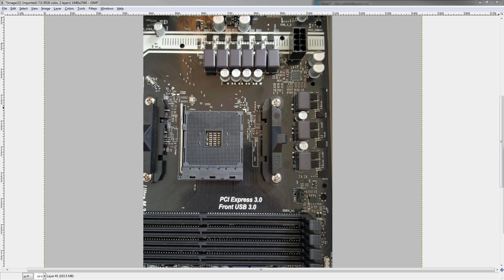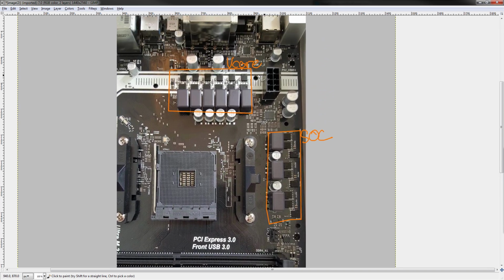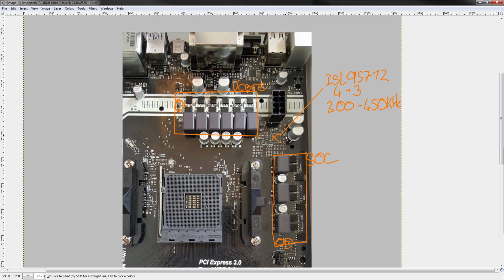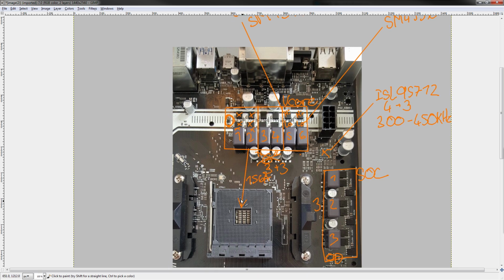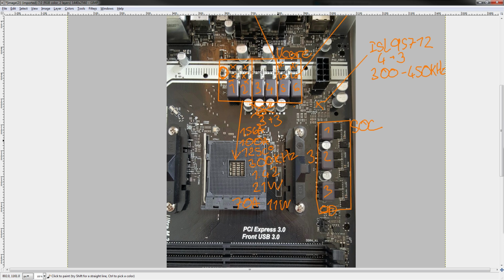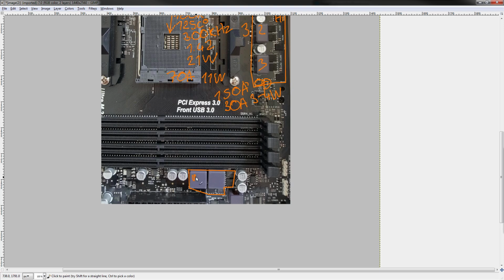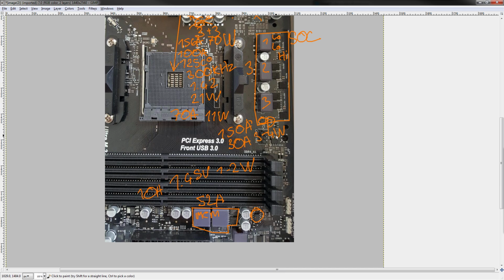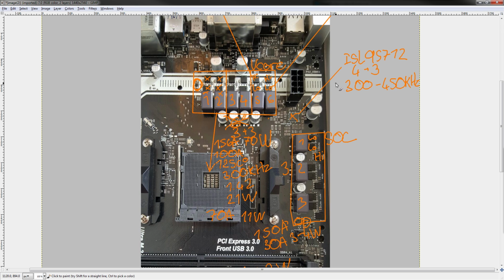PCB Breakdown: Asrock "6"+3 phase AM4 VRM used on the AB350M Pro 4, AB350 Pro 4 and AB350 Gaming K4